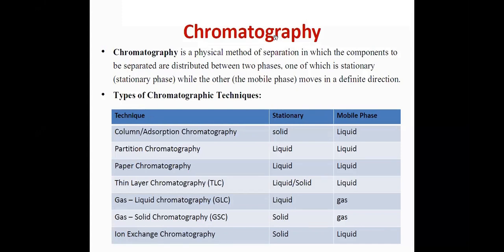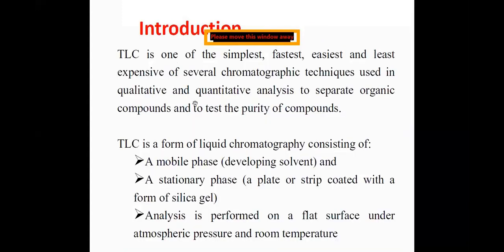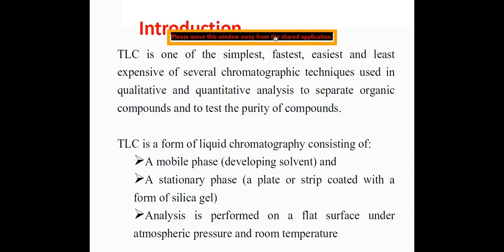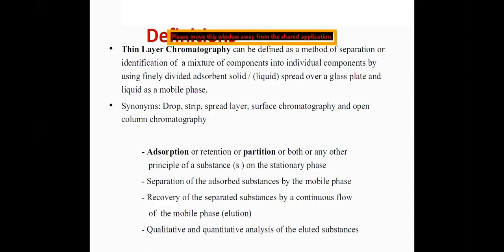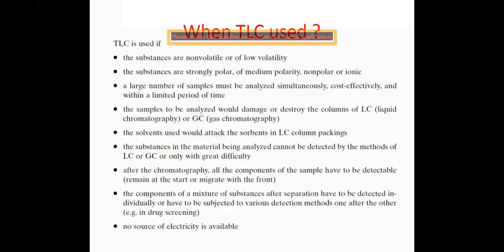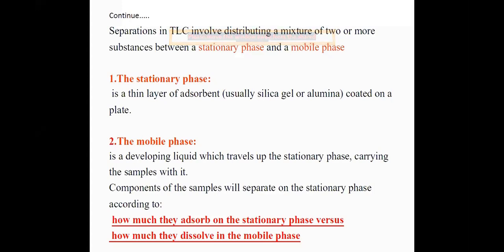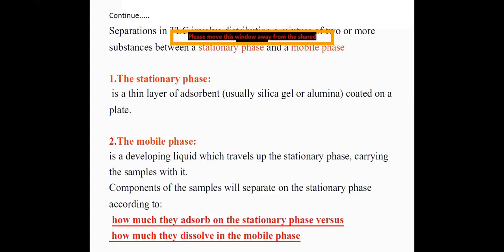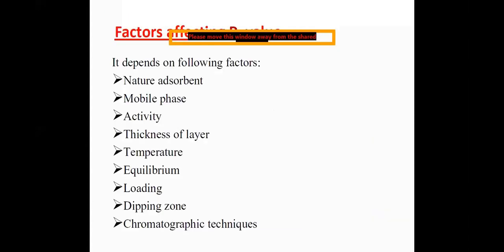Thin Layer Chromatography